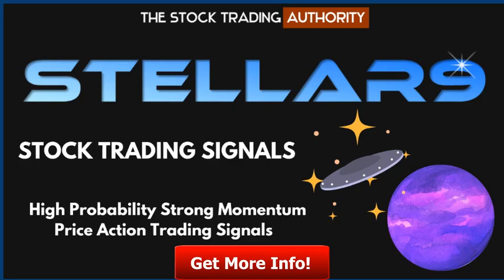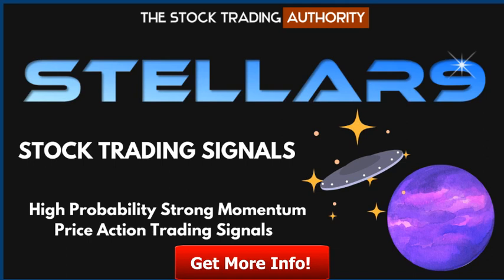Using STELAR9 Stock Trading Signals to Get Better in Your Stock Swing Trading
Get more info on STELLAR9 Stock Trading Signals - High Probability Strong Momentum Price Action Stock Trading Signals